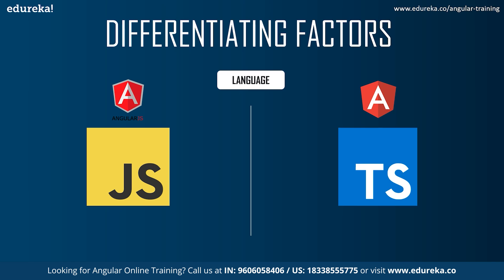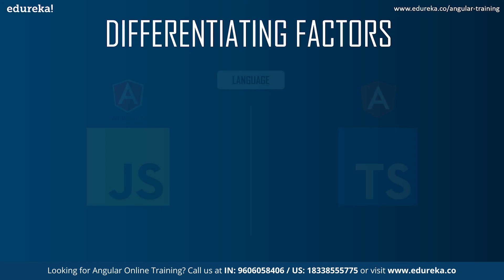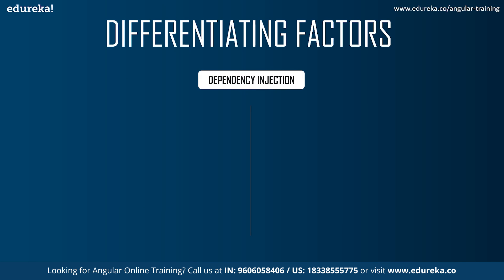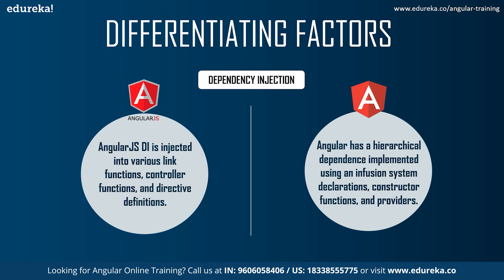Angular vs AngularJS | Difference between Angular vs AngularJS | Angular Training | Edureka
This Edureka video on "𝐀𝐧𝐠𝐮𝐥𝐚𝐫 𝐯𝐬 𝐀𝐧𝐠𝐮𝐥𝐚𝐫𝐉𝐒" will help you differentiate between TypeScript-based Angular and JavaScript-based AngularJS based on various factors.
Below are the topics covered in this Angular Tutorial for Beginners:
00:01:05 History of Angular versions
00:02:53 What is AngularJS?
00:04:18 What is Angular?
00:05:41 Differentiating factors of Angular and AngularJS
00: 08:22 Advantages and disadvantages of AngularJS
00:09:21 Advantages and disadvantages of Angular
00:10:31 Which is better, Angular or AngularJS? And why?

About the Angular Course

Angular certification training at Edureka will help you in learning the following :

1) Describe Client Side MVC, SPA, and Typescript
2) Discuss and Apply various application designs, testing practices, and related development tools DI
3) List different ways of development using alternate APIs and use them as peruse cases
4) Explain XHR communication, Form manipulation, and REST API communication
5) State Async supporting libraries/features like Promises, Observable
6) Describe Internationalization/Localization, and External libraries like JQuery, Bootstrap, incorporation
7) Explore Upgrading from 1.X AngularJS Application, and Multi-Device/Cross-Platform application
8) Illustrate how to use Node.JS, MongoDB (MEAN Stack) to create simple functioning RESTful APIs yourself.
9) Work on a real-life project, implementing an Electronic Voting System to learn 10) Create-Read-Update-Delete concepts and derive Business Insights.
11) A working code base implemented for a real-life project using MEAN stack to learn integration of different frontend requirements into a single project - Shopping Cart
12) Working code bases implemented for a real-life project using Firebase - Grocery List Management / Employee Management.